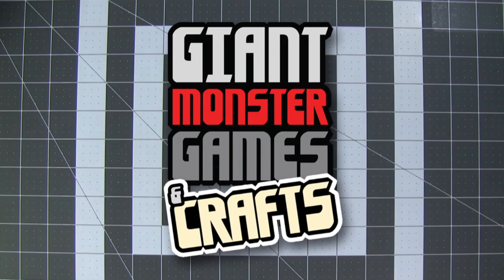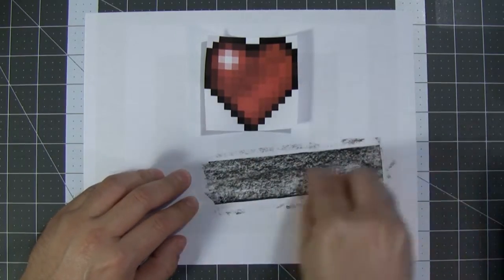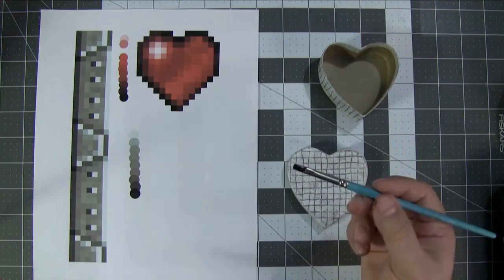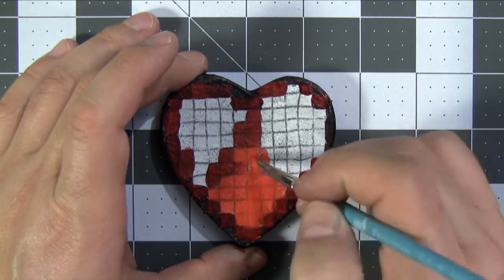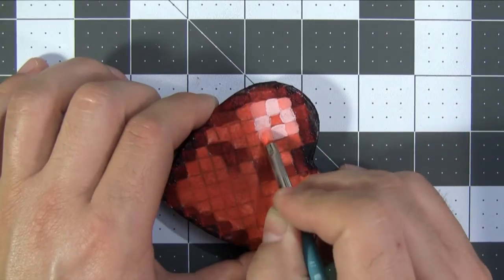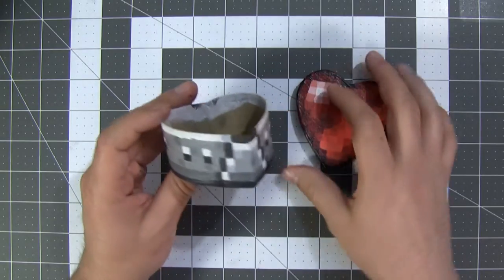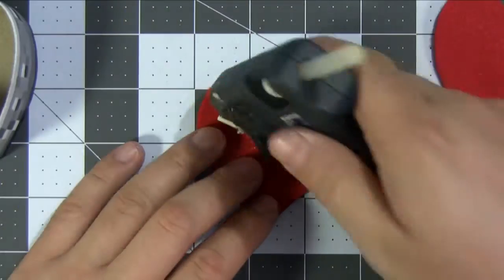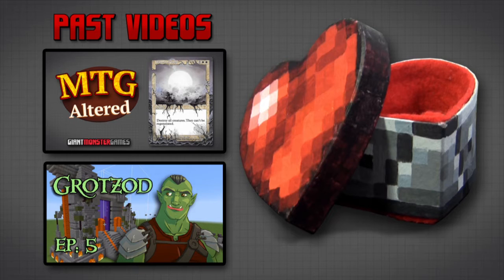Lets make - Pixel heart shaped box (How to)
Lets make a crafty Pixel Heart Box. If you like geek craft and pixel art, not pixle art, then learn how to make you’re own pixel heart shaped box. Good for holding dice, candy and the souls of your enemies. FUN!

In this video I used:
1 - Heart shaped box from a craft store
2 - Red felt
3 - Acrylic paints & Brushes
4 - Hot glue gun
5 - Scissors
6 - Charcoal
7 - Pensil

Leave a comment on what you liked or did not like about this video.

Cheers,